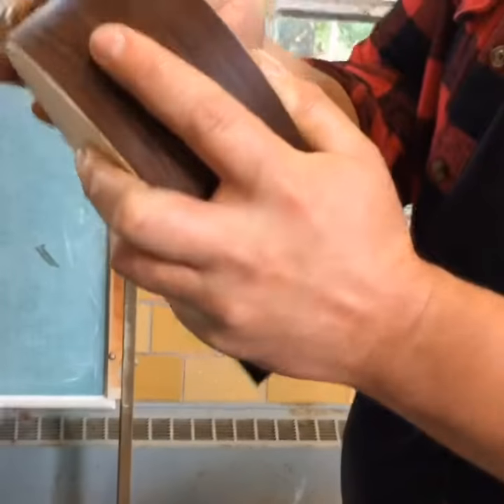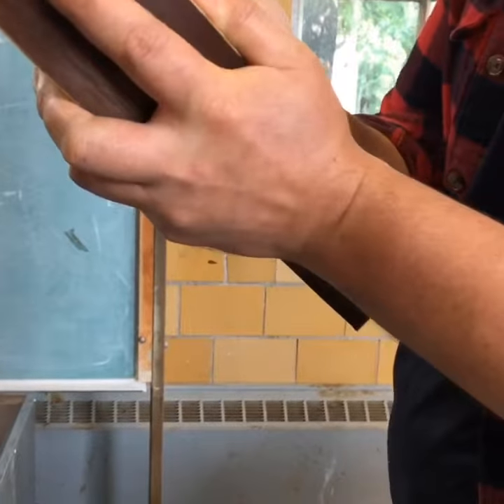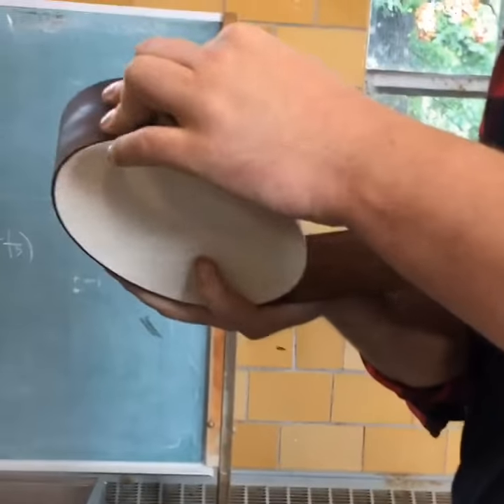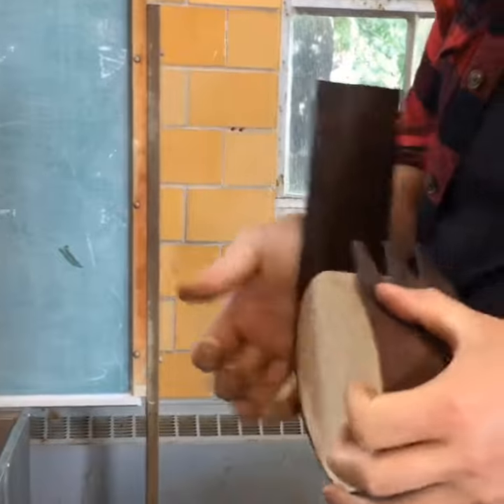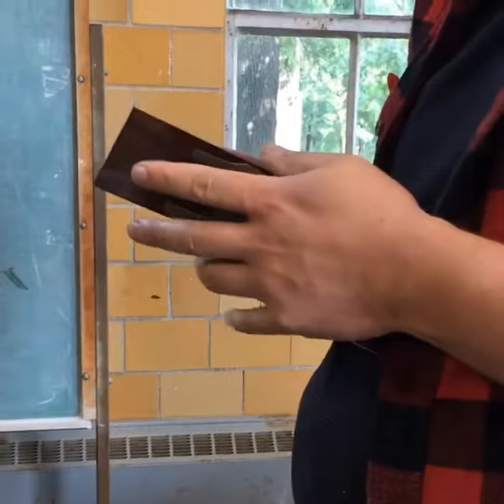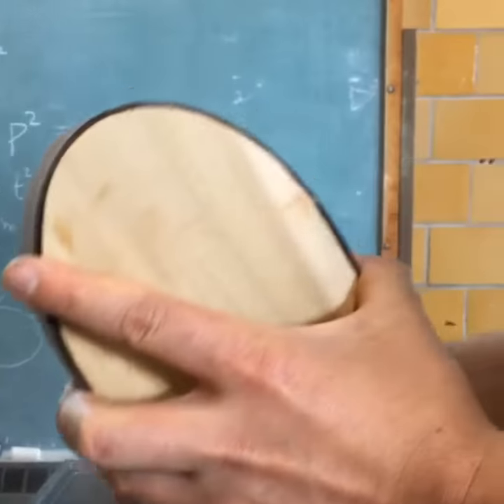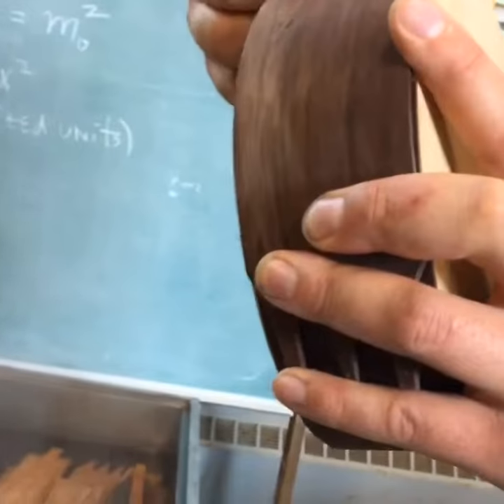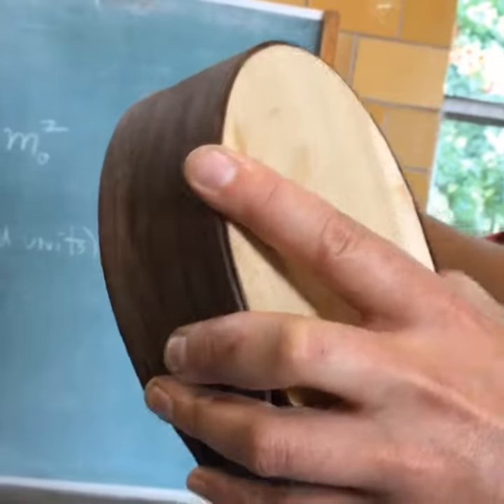Bending Wood - Shaker Oval Box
Instructor Luke Barnett demonstrates how to bend the wall of a Shaker Oval Box. View all of our classes at SamBeaufordWoodshop.com